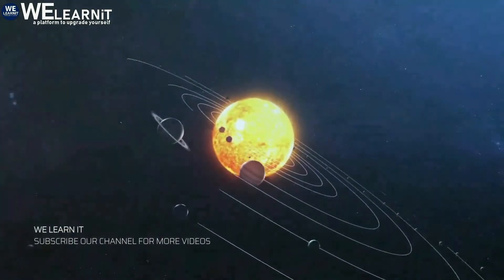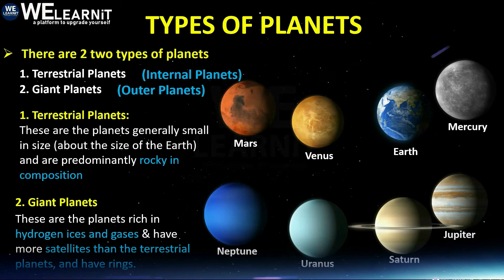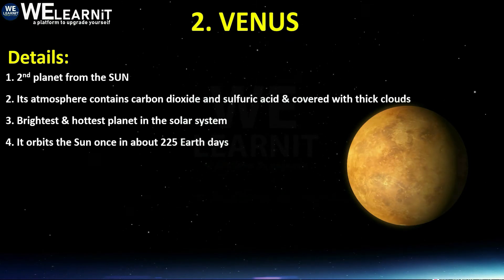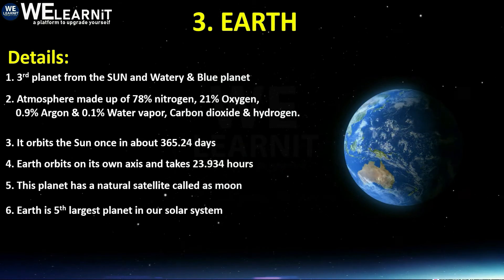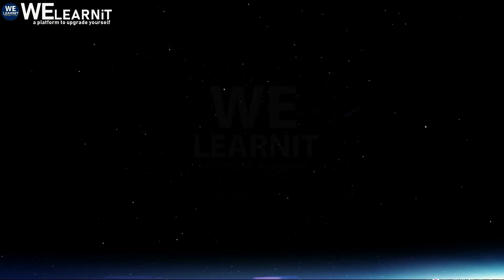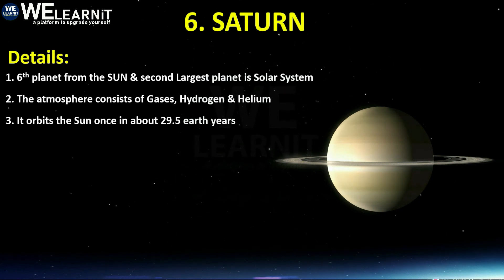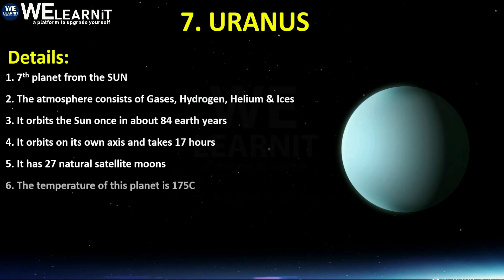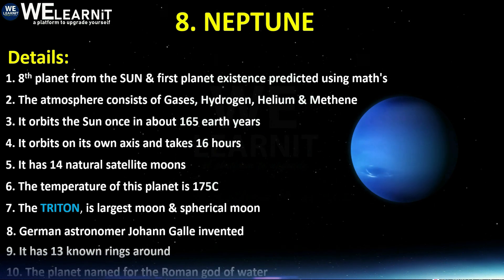EIGHT PLANETS OF SOLAR SYSTEM WITH COMPLETE DETAILS |all planet of solar system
EIGHT PLANETS OF SOLAR SYSTEM WITH COMPLETE DETAILS |all planet of solar system| MERCURY, EARTH, VENUS, Etc.

Timeslap:
00

The topic is all about
which planet in our solar system known as red planet,
voyager 1 hears,
what is the sun,
names of the planets in our solar system